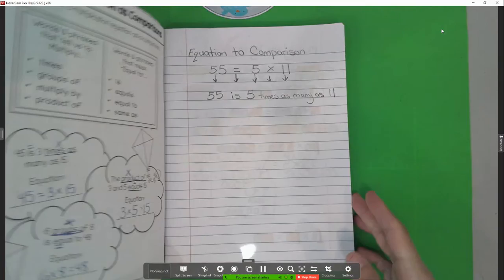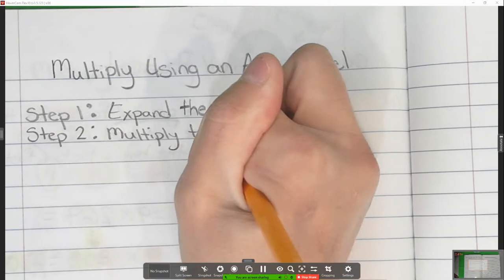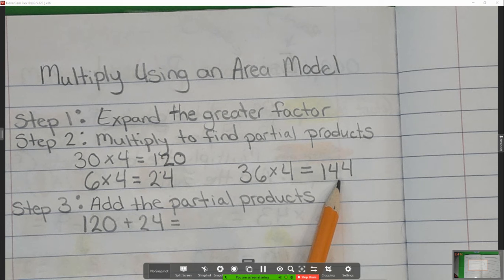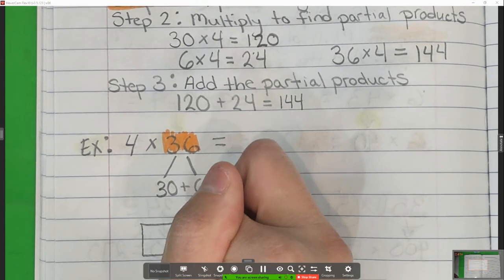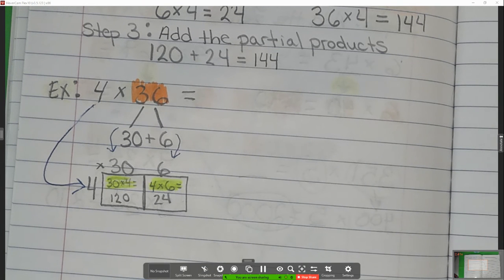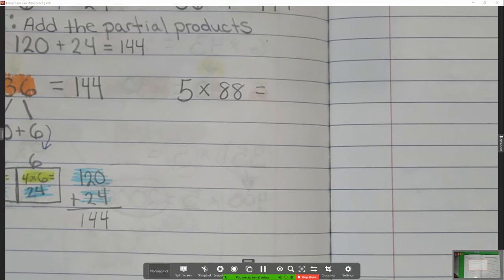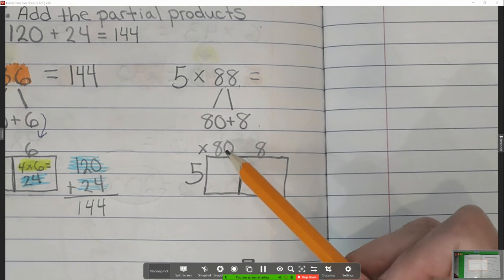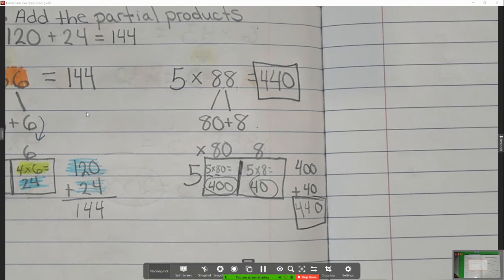Multiplying Using an Area Model- 2 digit by 1 digit Notes